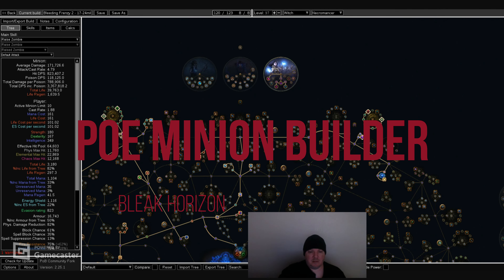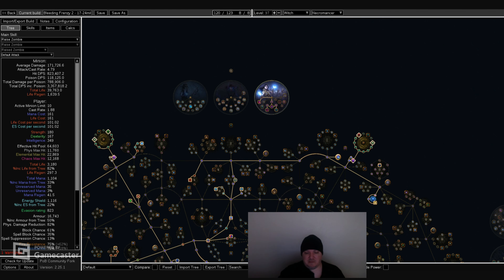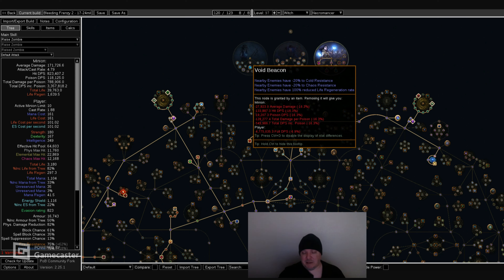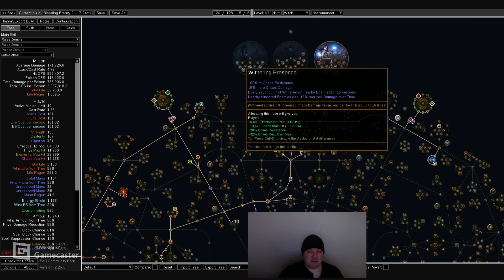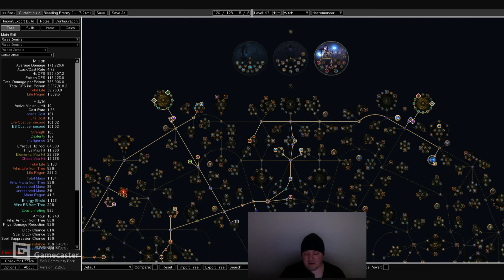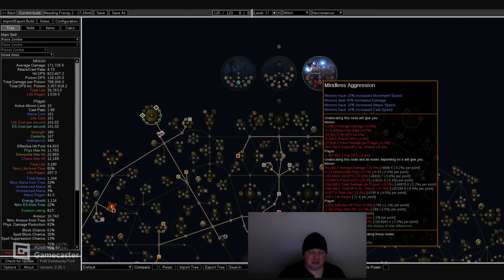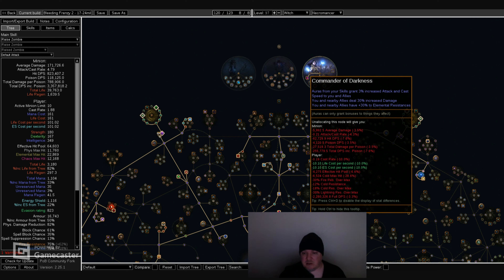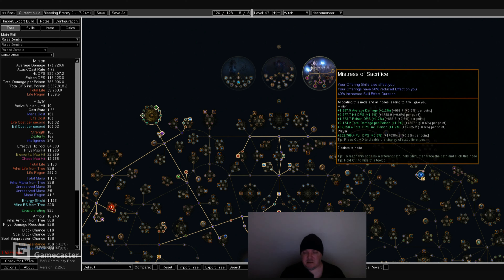PoE 3.20 - My Thoughts on Witch Ascendancies for Minions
My Thoughts on Witch Ascendancies for Minions

AG's can apply another curse on top of Despair with the right gear on AG. My bad. I was wrong!! Sorry about that. I'll try not to be wrong again ; D